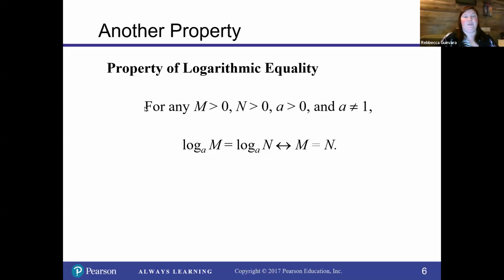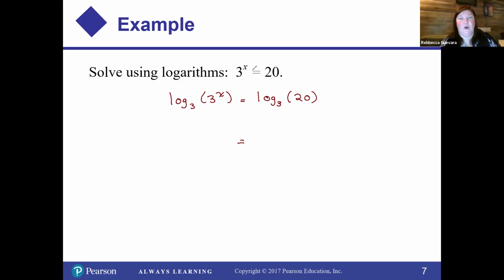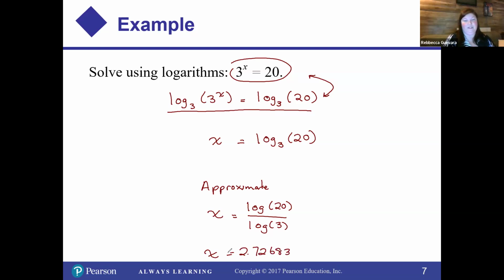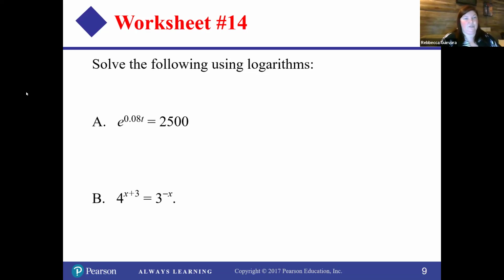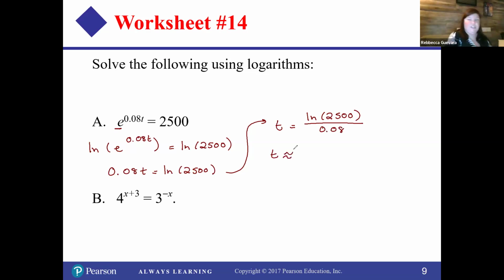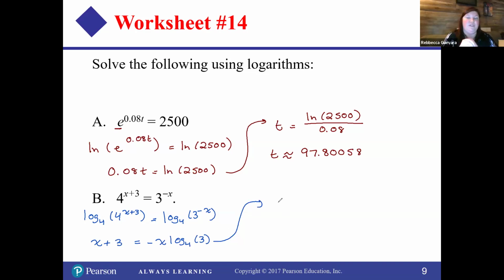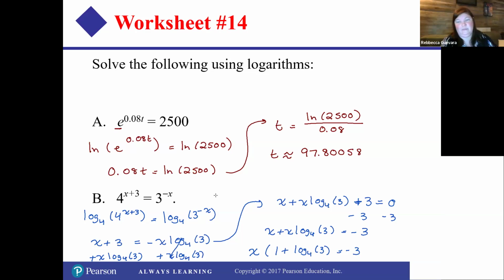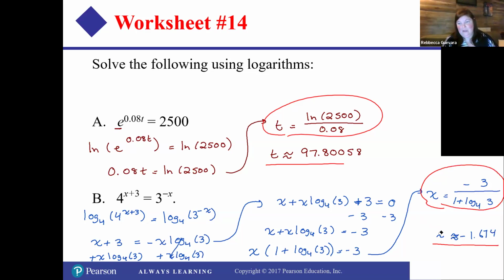College Algebra Section 9.6 (Solving Exponential Equations Using Logs)